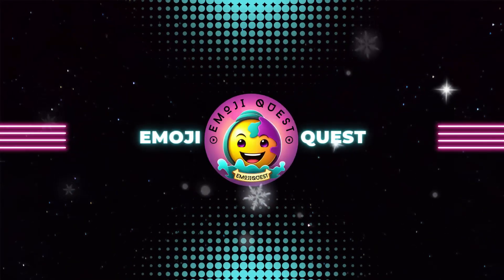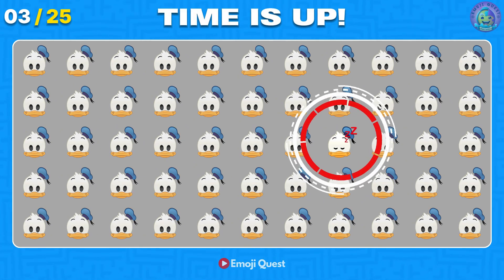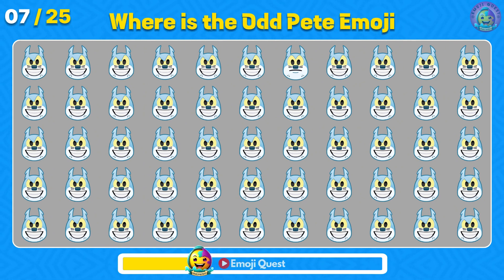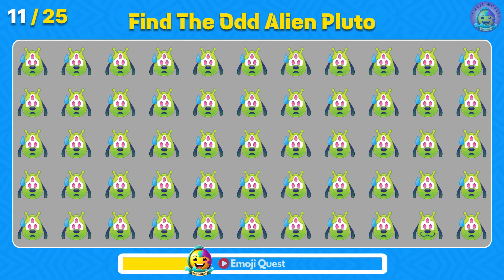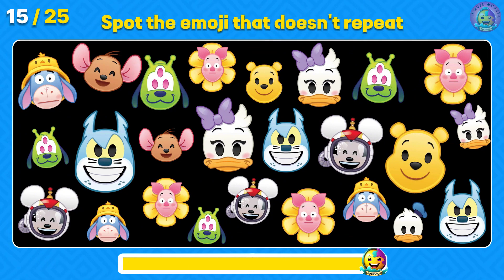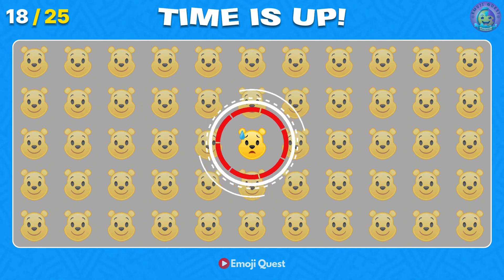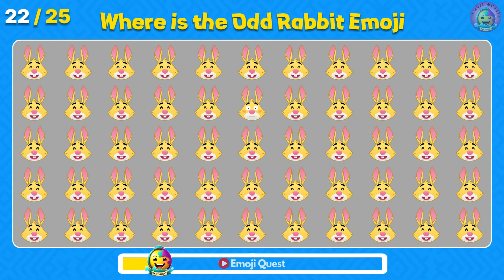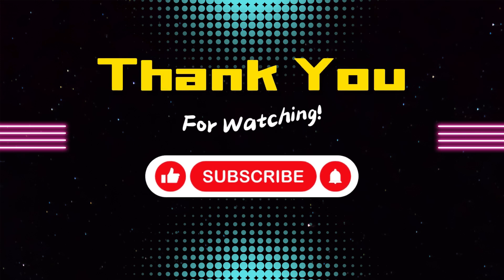Find The Odd One Out: Mickey and Friends vs. Pooh - Odd One Out | Emoji Quiz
🧩 Welcome to our exciting puzzle challenge series! In today's episode, we dive into the magical world of Mickey and Friends, with a special appearance by Winnie the Pooh! 🌟 Can you spot the odd one out in this delightful mix of characters? Join us as we explore and test your observational skills in this entertaining game.

👀 Challenge yourself and your friends to see who can find the odd character the fastest! Share your answers in the comments below and let the fun begin! 🕵️‍♂️

🎉 If you enjoy this Mickey and Friends vs. Pooh edition, don't forget to give it a thumbs up, subscribe for more brain-teasing challenges, and hit the notification bell so you never miss an episode!